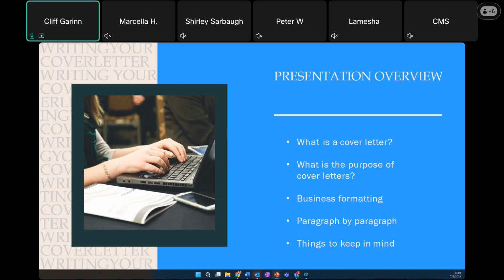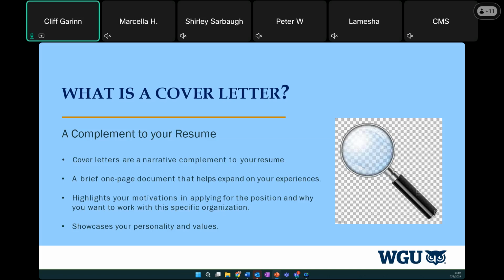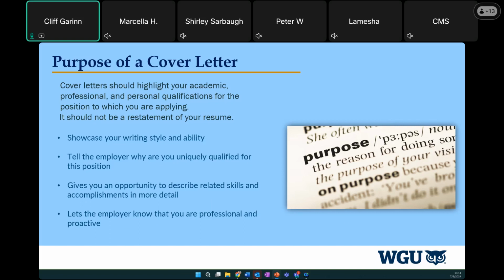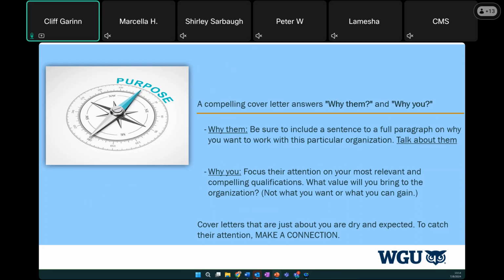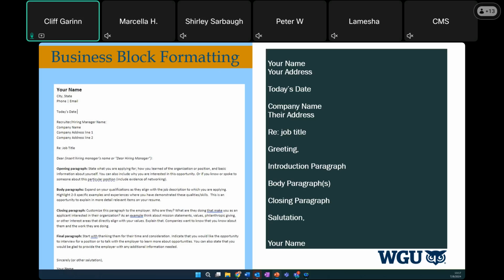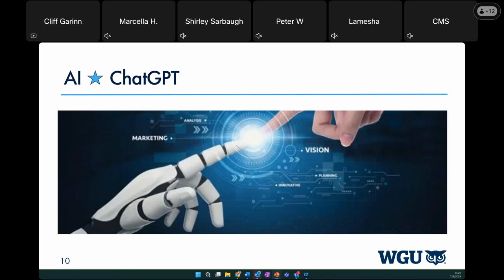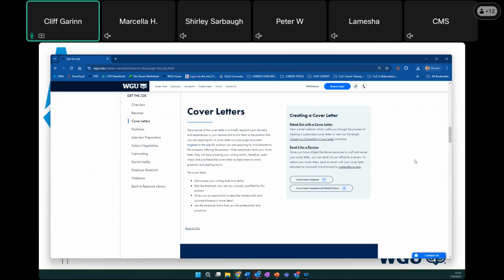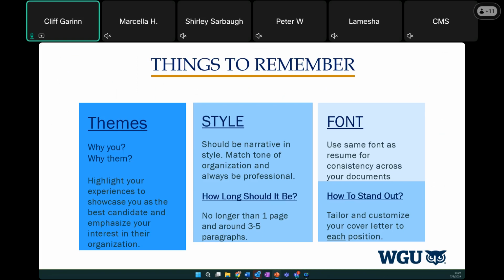Writing the Perfect Cover Letter